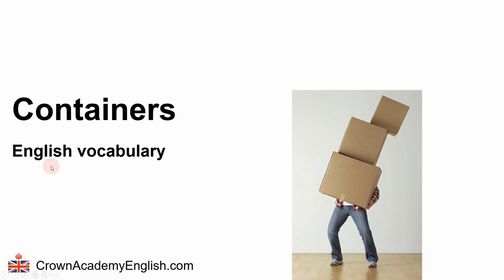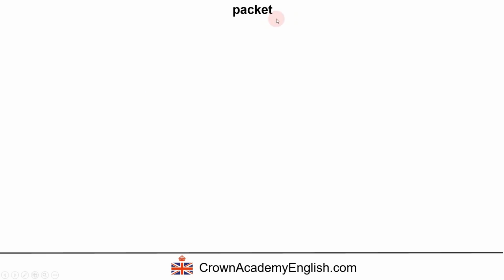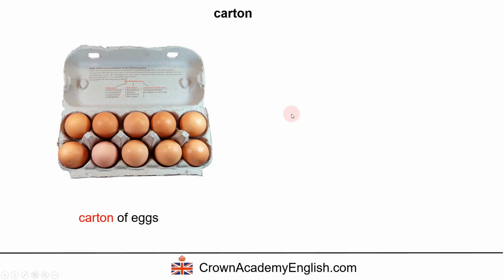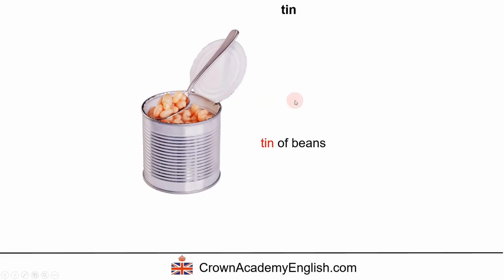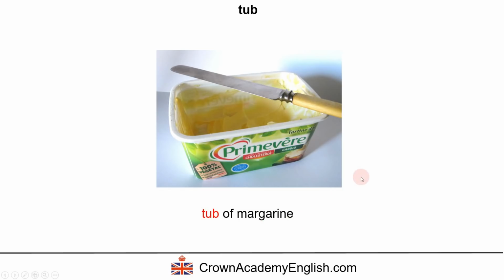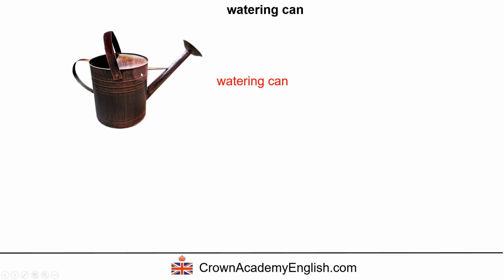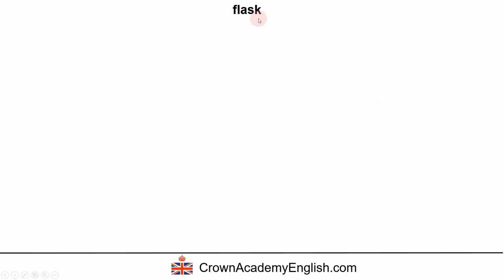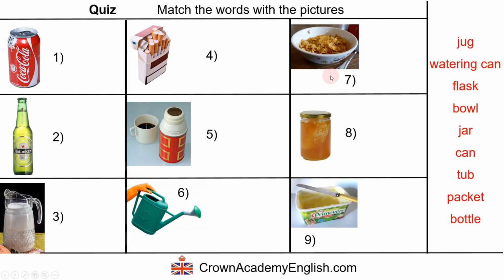Learn 14 types of CONTAINER (and QUIZ)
In this English vocabulary lesson, you will learn the English words for 14 different types of container. There is a quiz (exercise) at the end of the video to test your knowledge.

Are you preparing for the IELTS exam? I recommend the Crown Academy IELTS online course

Andrew,
Crown Academy of English

Photo credits by FreeDigitalPhotos.net:
“Watering Can” by Ambro